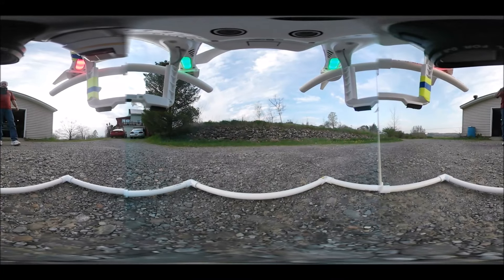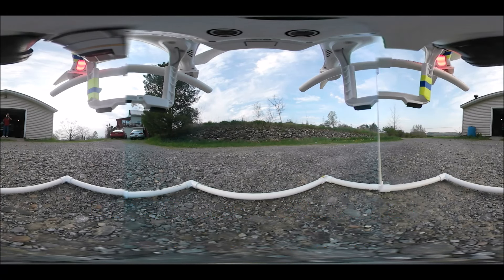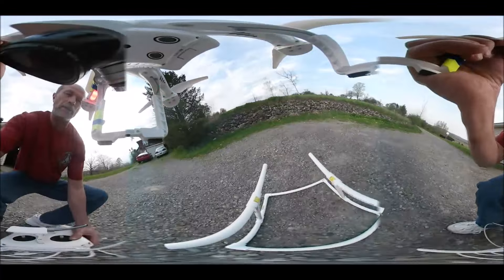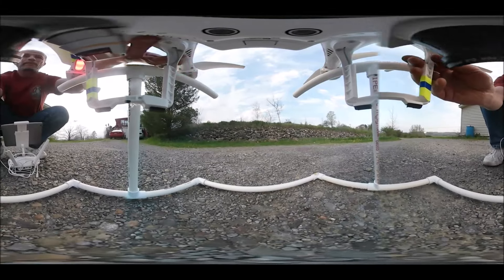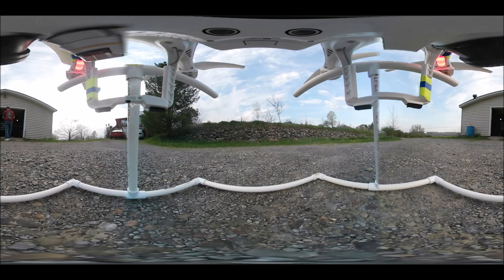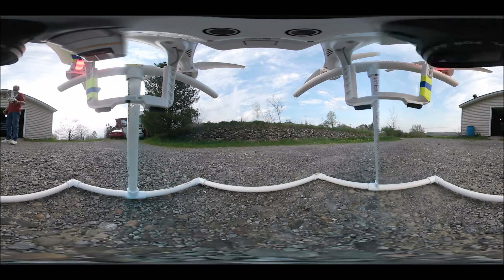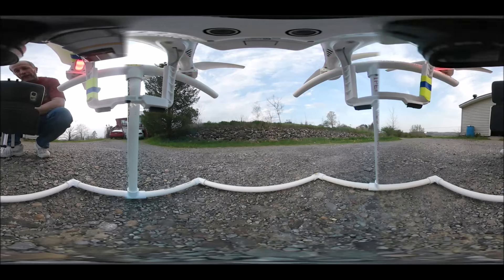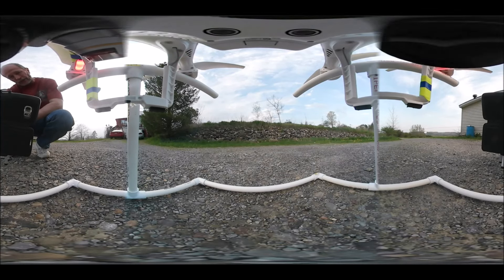DJI Phantom 3 Pro Gear 360 Camera Platform Mod #4 and Final Veiw From the 360 Camera 3D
My videos are bases on my daily journey though life and striving for the things I can't see Which means I do what it Takes. The video's are also on the same basic and not step by step. Use your Manuals for that and for your safety. If your not comfortable, Pay someone.My website is DJI Phantom 3 Pro Gear 360 Camera Platform Mod #4 and Final View From the samsung Gear 360 Camera 3D